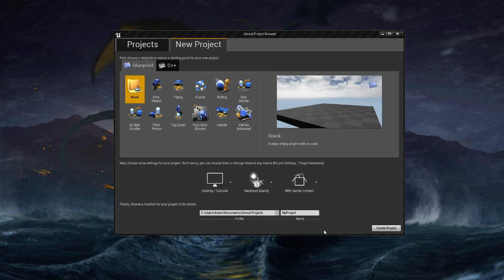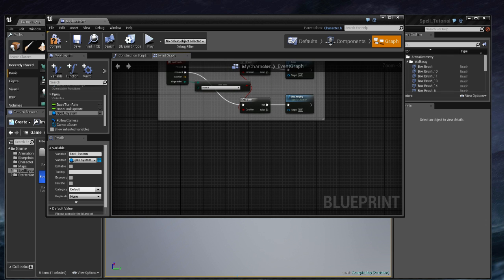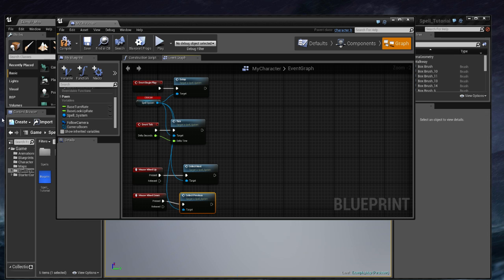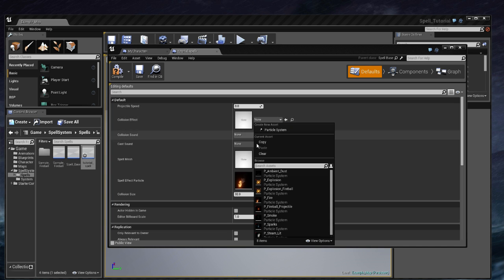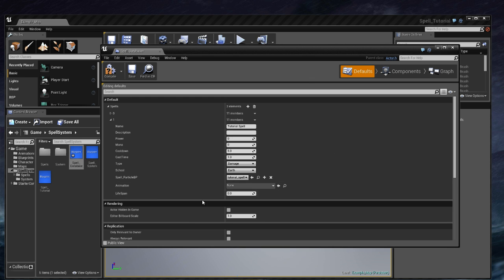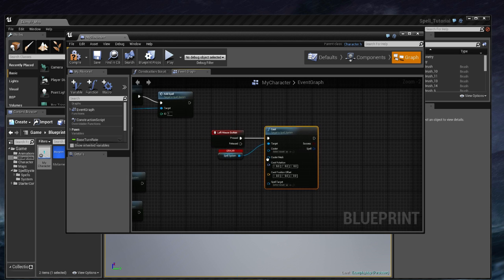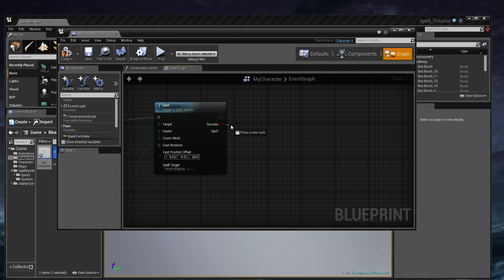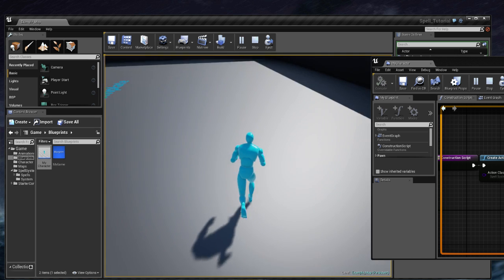Spell Cast System Tutorial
A basic implementation tutorial for the spell cast system available on unreal marketplace